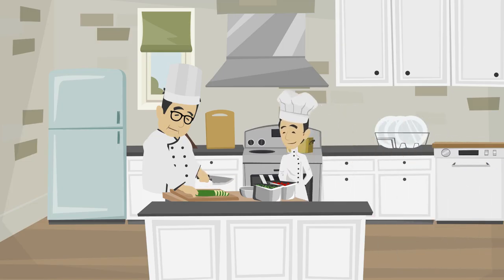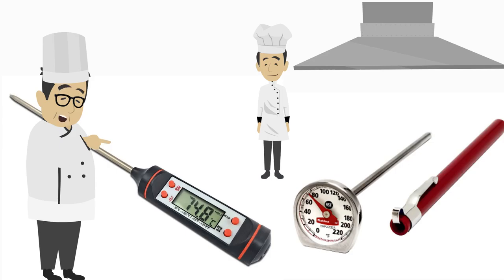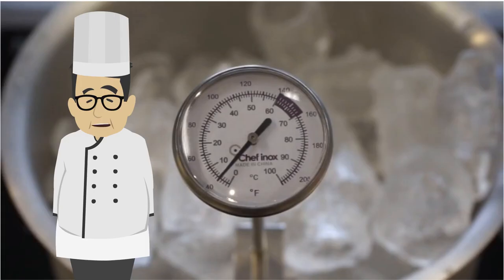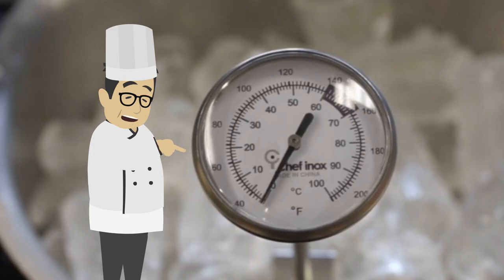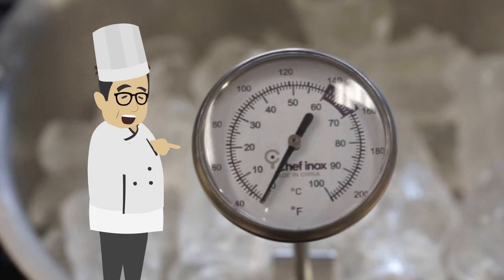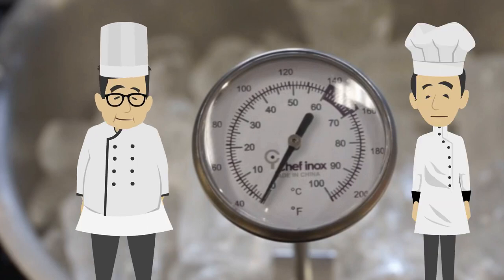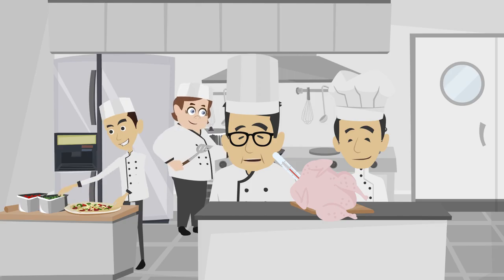How to use a thermometer?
young chef Jay learns how to calibrate the thermometer.

A kitchen thermometer is an important part of the uniform for all chefs and should always be used to check the temperature of cooked meat.

Purchase a thermometer from Amazon

For complete learning library about all departments in the hotel, visit